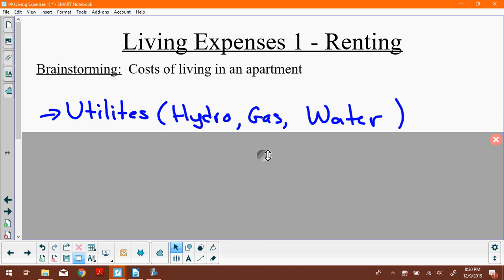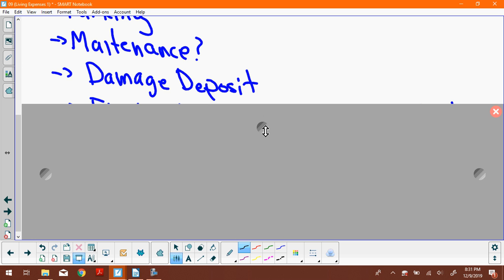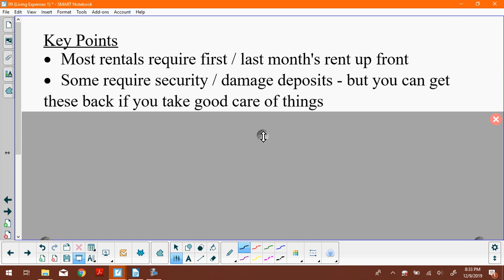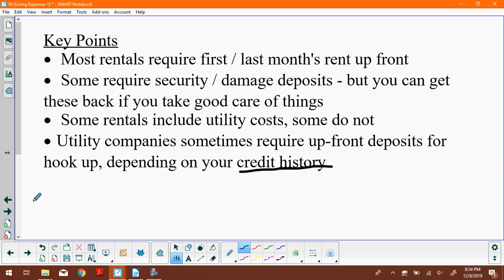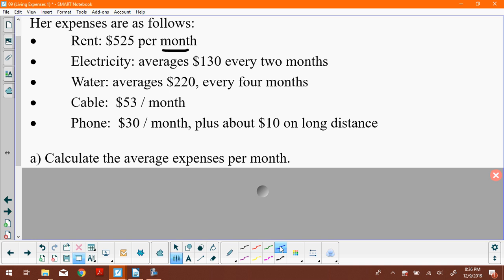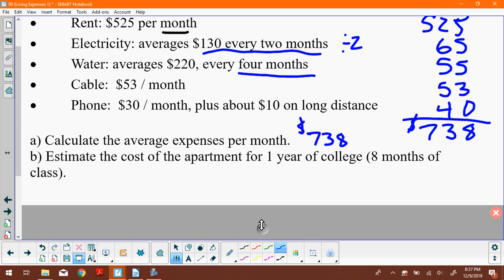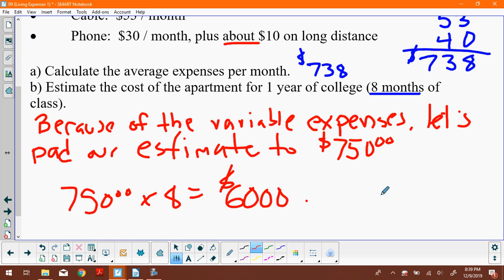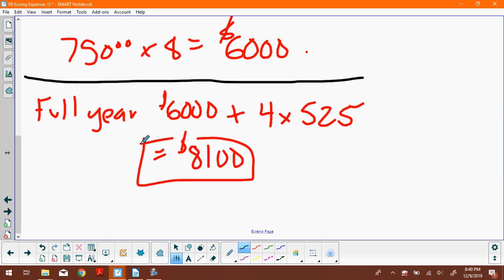09 Living Expenses 1 MAP 4C Dec 10th